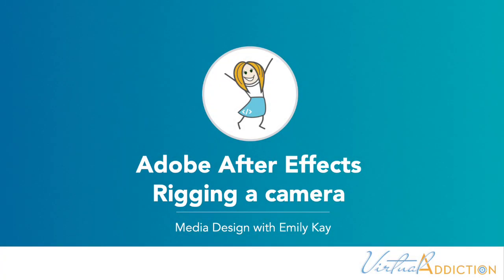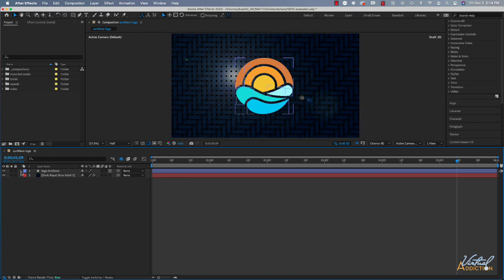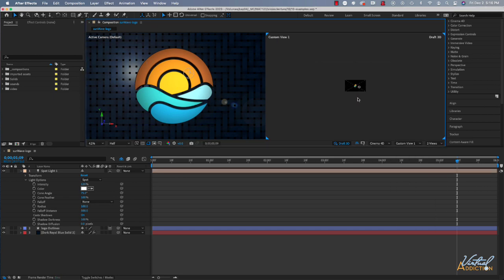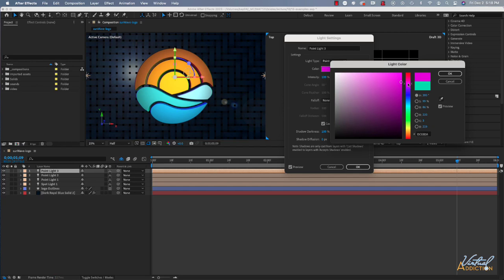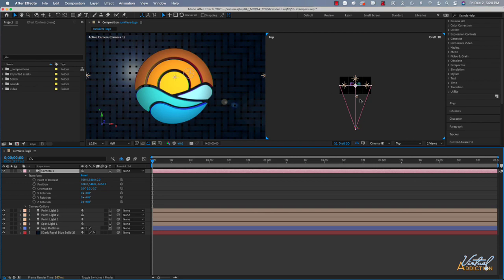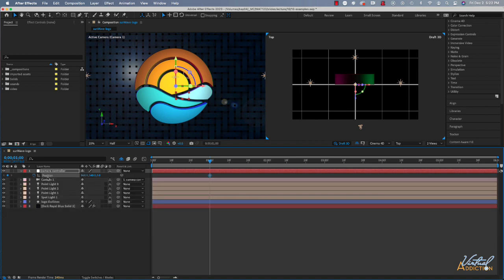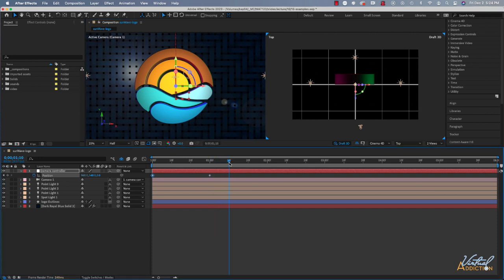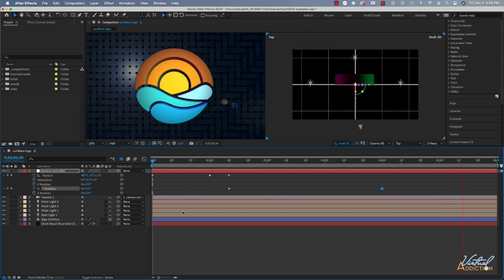Adobe After Effects | Rigging a camera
When you use a camera in Adobe After Effects you may feel like the 2-node camera is a bit restrictive, camera rigging to the rescue!  Creating a camera rig allows you to have the flexibility of using a simpler camera but still allows you to focus around an orbiting area, this can really make animating the camera much easier and allow you to focus in on building something great. In addition to working with null objects to control a camera we will be using multiple lights to build a more interesting 3d scene and creating animation.